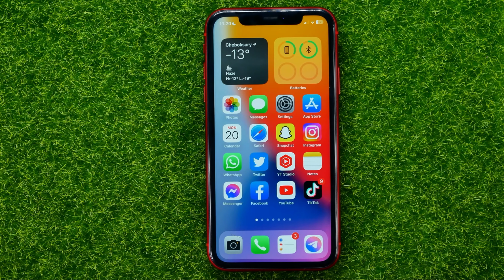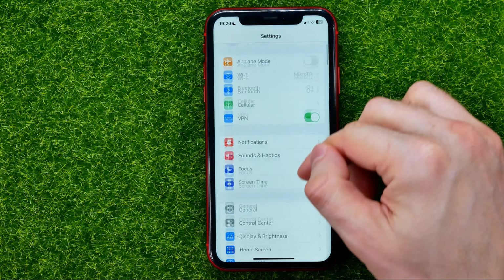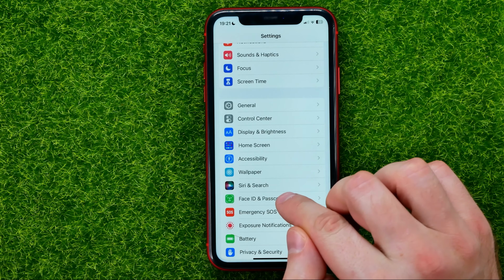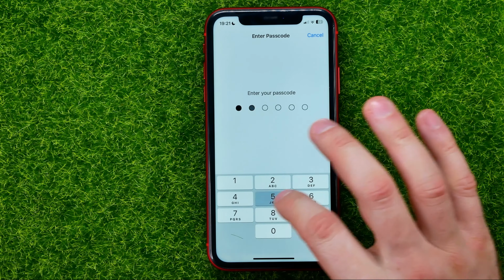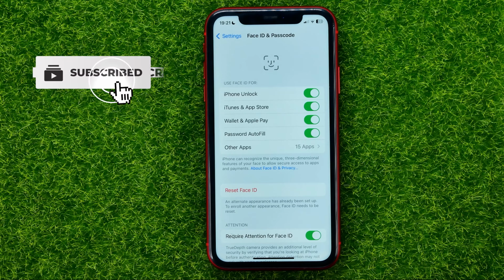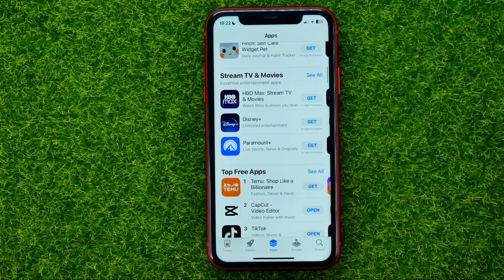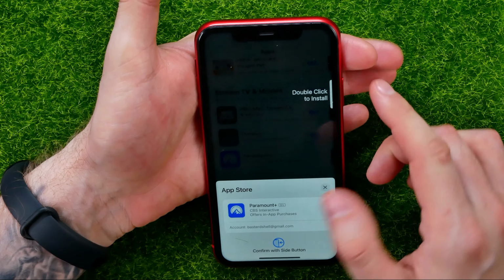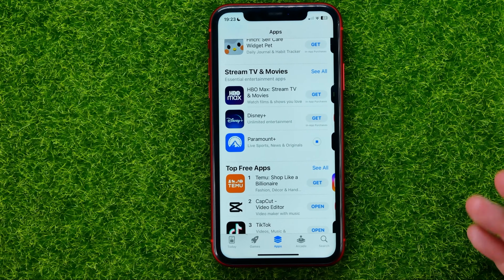How to Install iPhone Apps Using Face Id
If you are looking for a video about how to install iphone apps using face id, here it is!
In this video I will show you how to use face id for app store purchases. Be sure to watch the video to the very end.

00:00 - Intro
00:25 - How to install iphone apps using face id